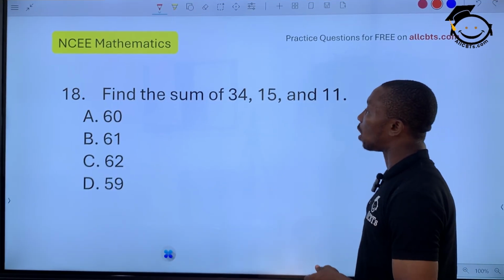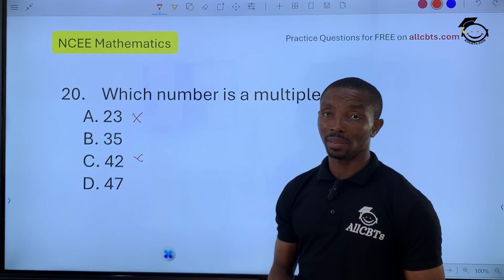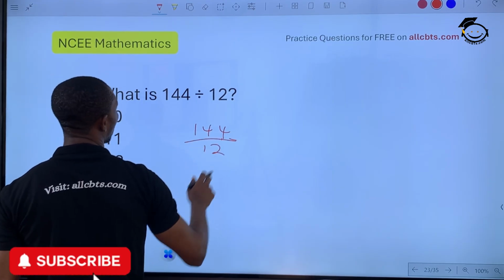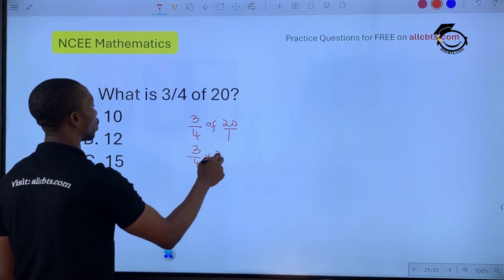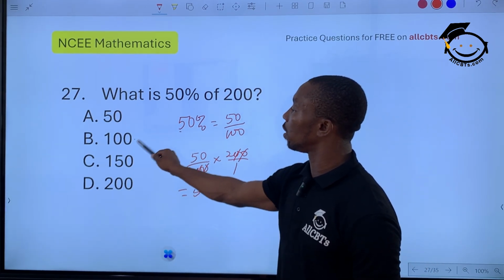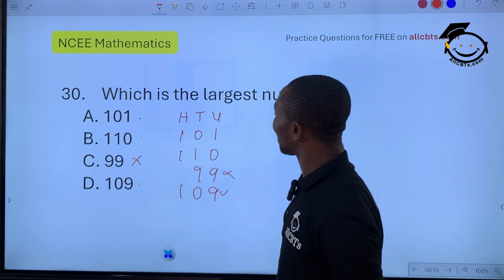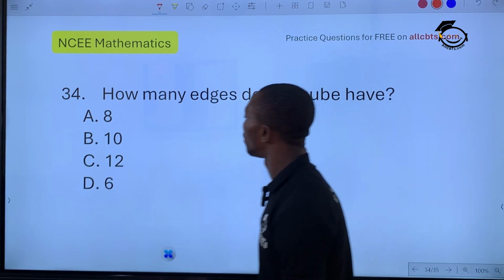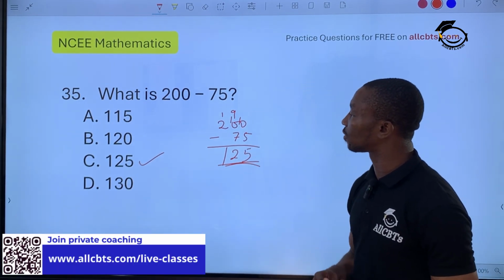NCEE National Common Entrance Mathematics Part B | Likely Questions & Answers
In this video, Mr Gideon takes on NCEE National Common Entrance Mathematics Part B | Likely Questions & Answers

📱 Start Practicing with Likely Exam Questions

Are you preparing for the NCEE National Common Entrance Examination Mathematics and searching for likely Part B questions and answers? This video covers NCEE Mathematics Part B, carefully selected from past NCEE questions, repeated topics, and key areas from the syllabus.

In this lesson, we solve high-probability Mathematics questions step-by-step to help pupils improve problem-solving skills, speed, accuracy, and exam confidence required to succeed in the National Common Entrance Examination (NCEE).

• Word problems and reasoning
• Simple algebra and equations
• Geometry and shapes
• Measurement and time calculations
• Number patterns and sequences
• Statistics and data interpretation

✔ Frequently repeated in NCEE past questions
✔ Based on the official Common Entrance syllabus
✔ High-probability questions for NCEE 2026
✔ Essential for scoring high marks in Mathematics

✔ Pupils preparing for NCEE 2026
✔ Parents supporting their children
✔ Teachers and tutorial centres
✔ Candidates doing final revision

🔥 Learn simple step-by-step solutions
🔥 Improve speed and accuracy
🔥 Discover likely NCEE 2026 questions
🔥 Build confidence before the exam

👉 Watch till the end to master all NCEE National Common Entrance Mathematics Part B questions and answers.

👨🏻‍🎓 Connect with 800+ Students + Tutors on WhatsApp

and Many More in Channel

Tags for this Video